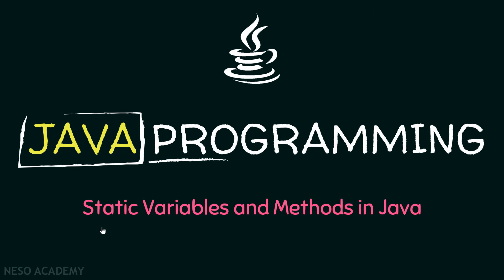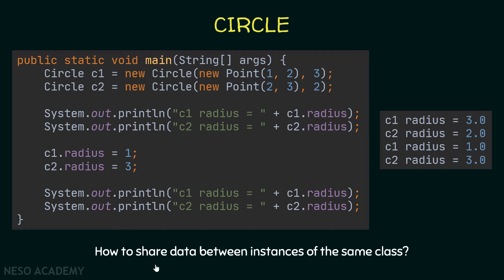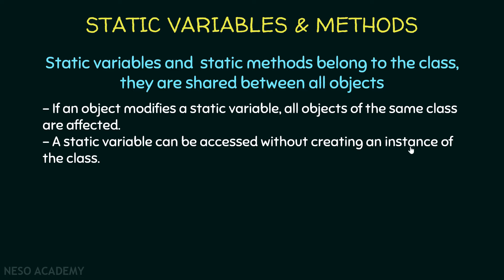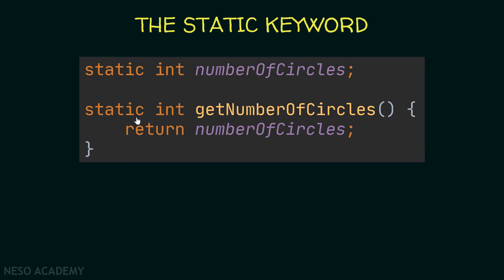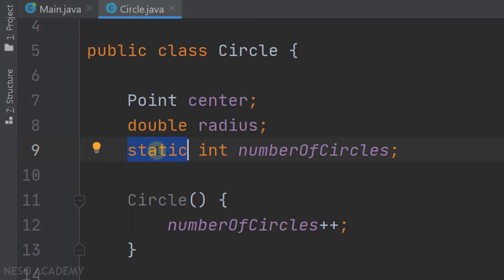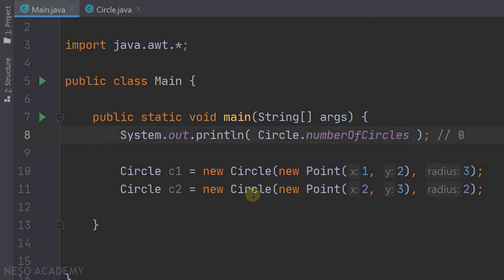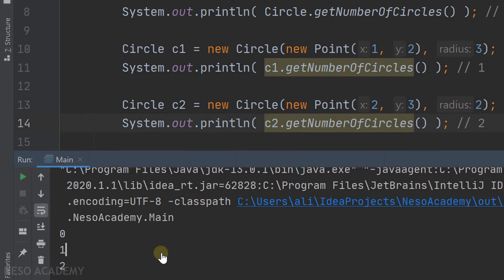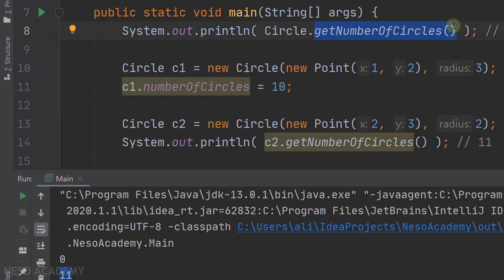Static Variables and Static Methods in Java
Java Programming: Static Variables and Static Methods in Java
Topics Discussed:
1. Static variables and methods in Java.
2. The static keyword in Java.
3. Sharing data between objects using static variables in Java.
4. Accessing a static variable and a static method using the name of the class in Java.
5. Accessing a static variable and a static method using an instance (object) of the class in Java.
6. Adding a static variable and a static method to the Circle class.